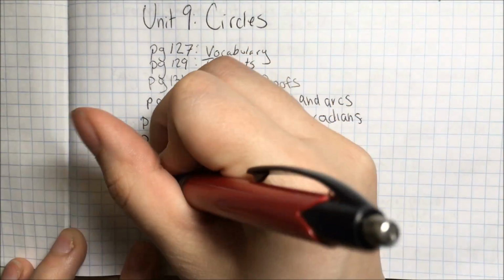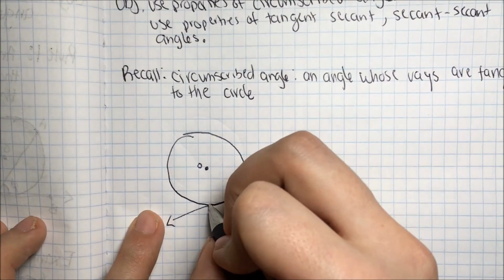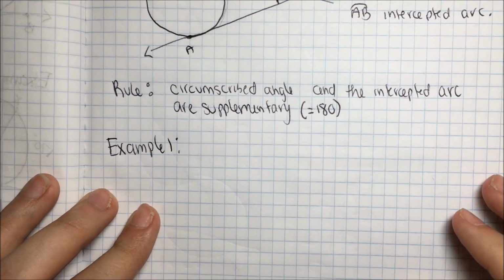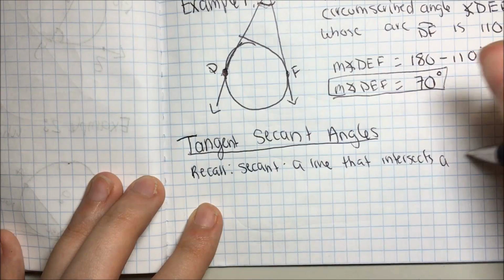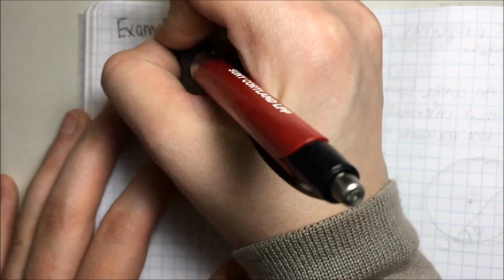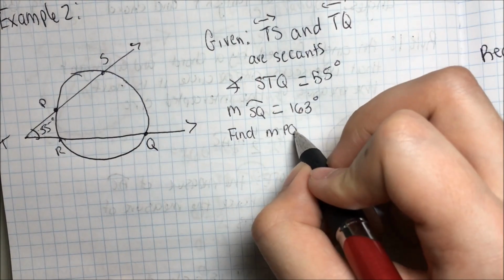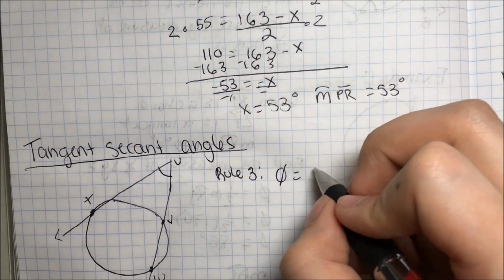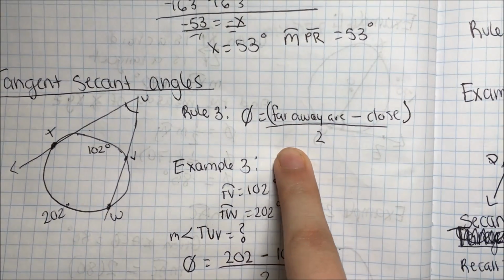Lesson 8 Circumscribed Angles, Tangent-secant Angles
Lesson 8: Circumscribed Angles, Tangent-Secant Angles, Secant-Secant Angles